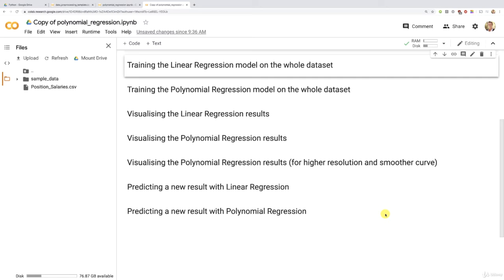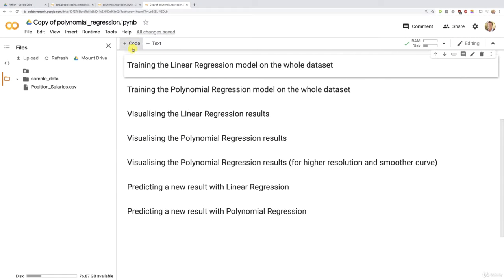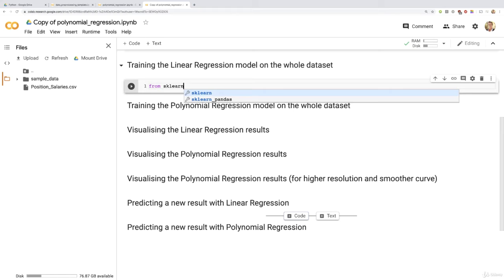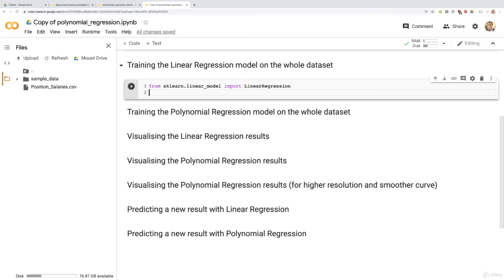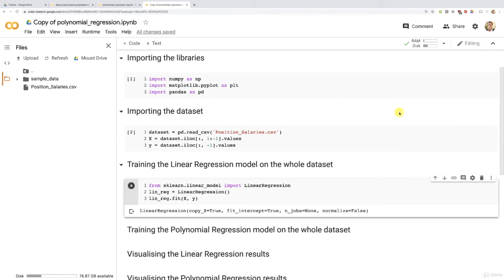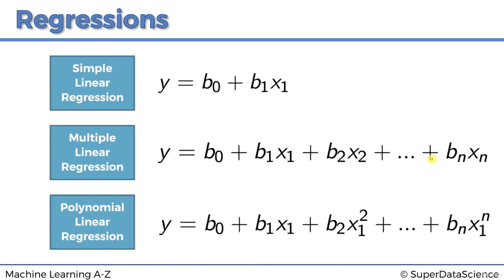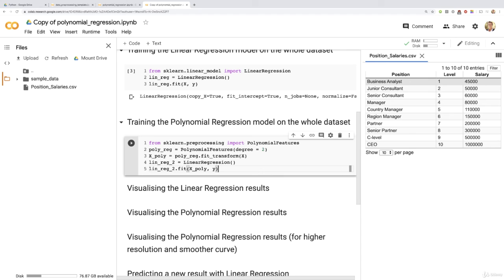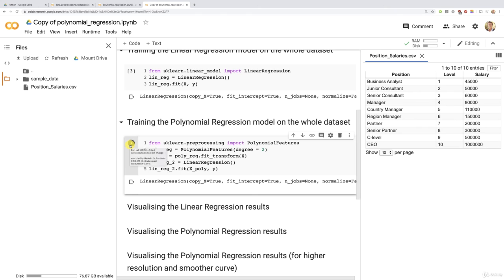6.4 Polynomial Regression in Python Step 2